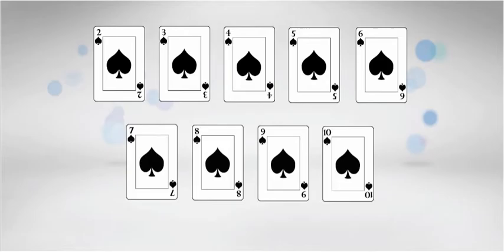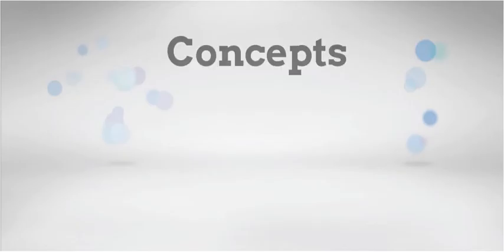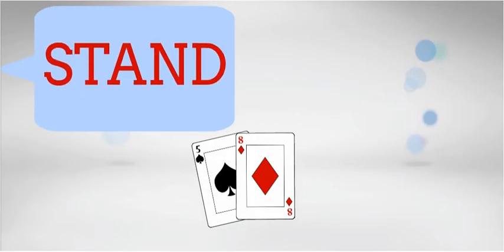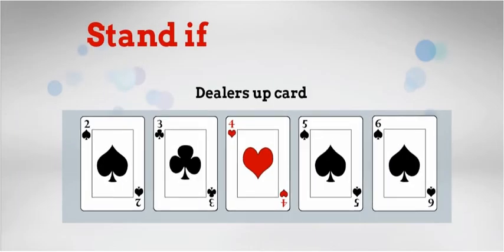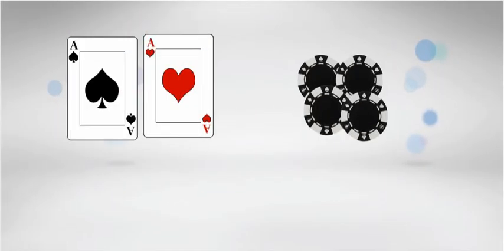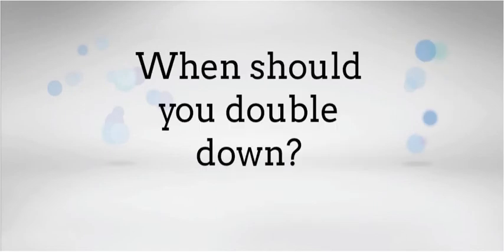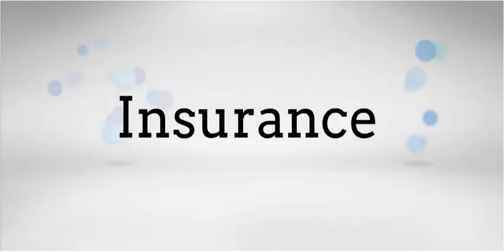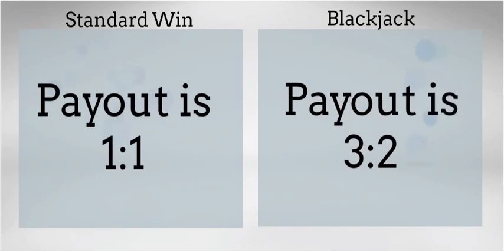Ultimate Guide to Blackjack!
Maths Comm Group 25